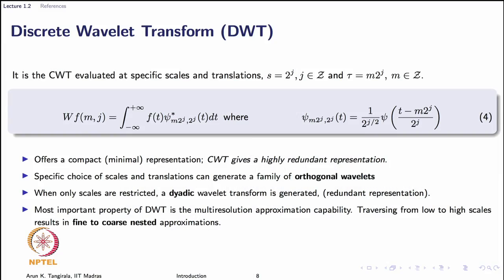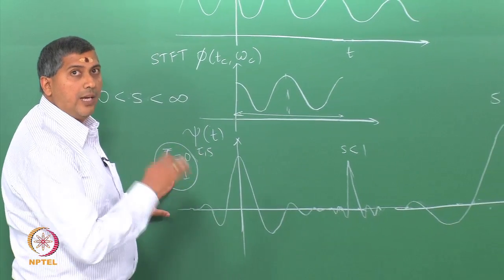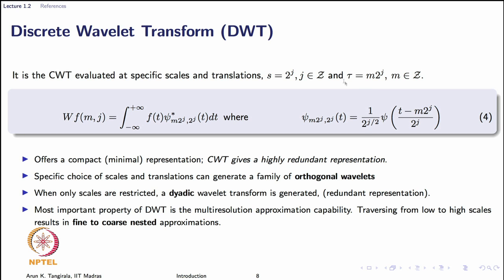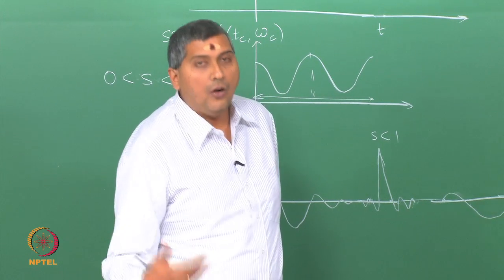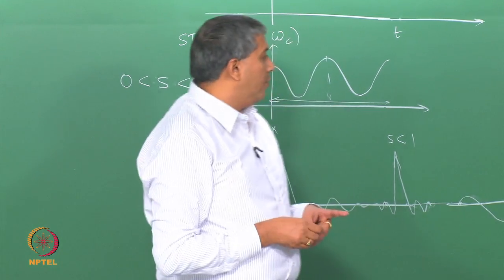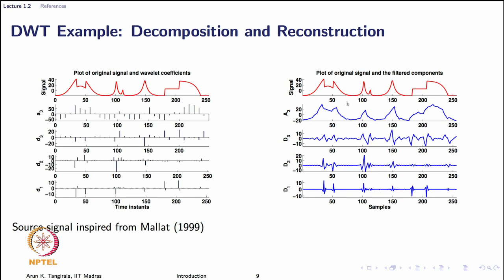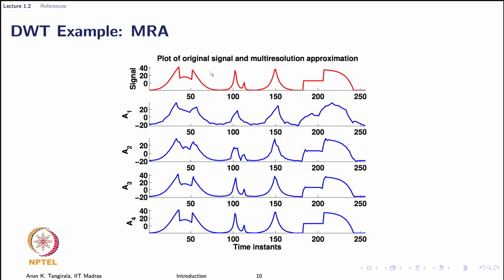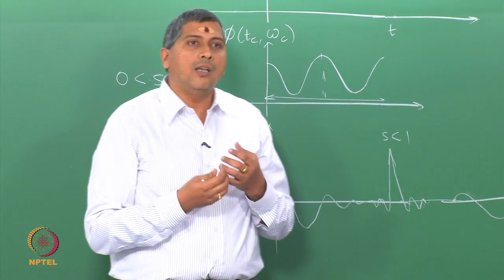Lec 1.2 B